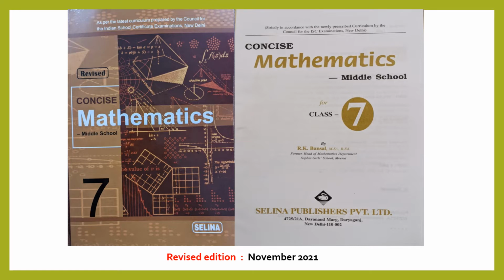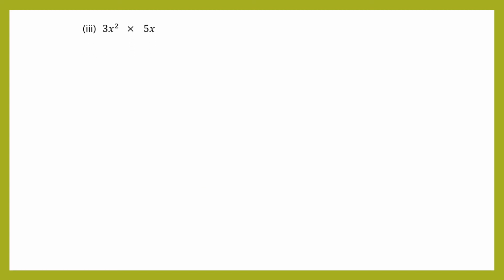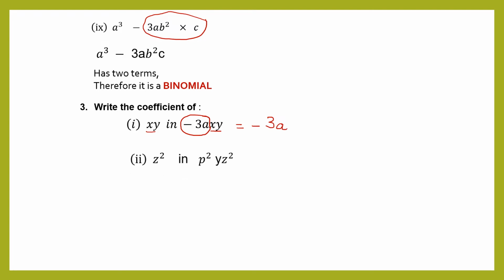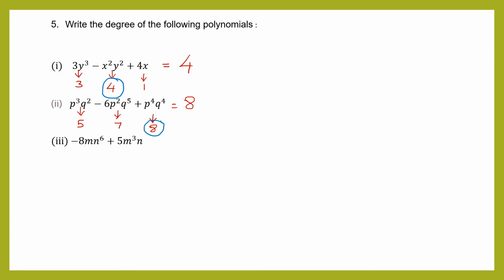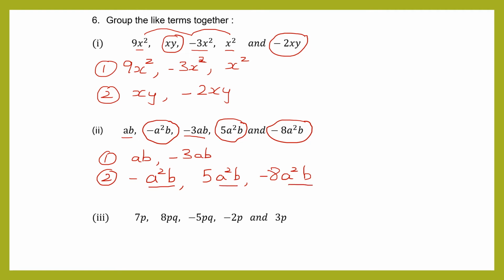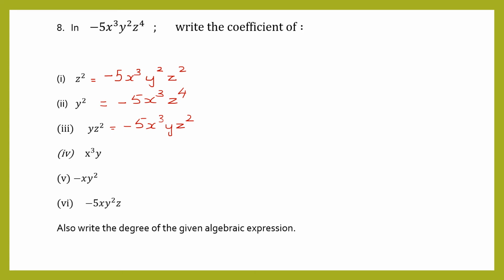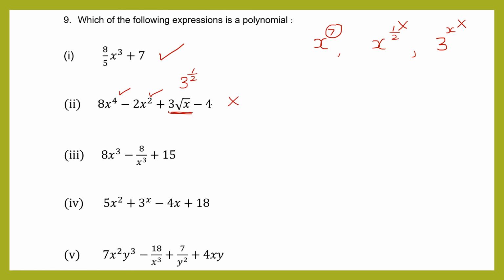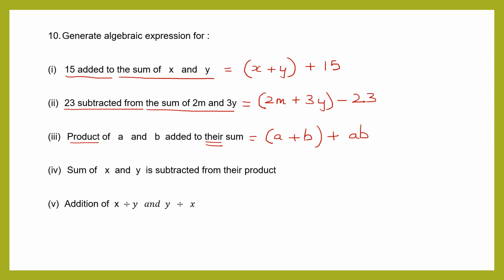CLASS 7 SELINA MATHS - ALGEBRA EX 13(A)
Hi everyone. We are following Concise Mathematics for Middle School - Class 7, by Selina Publishers. This is the revised edition - November 2021. In today's video we will be working out  ALGEBRA - FUNDAMENTAL CONCEPTS EX 13(A)

Fundamental Concepts
constants and variables
algebraic expressions
terms
types of algebraic expressions
polynomials
monomial
binomial
trinomial
multinomial
coefficient
degree

Selina Ex 13(A) Page 147